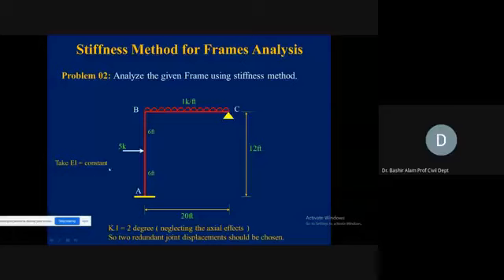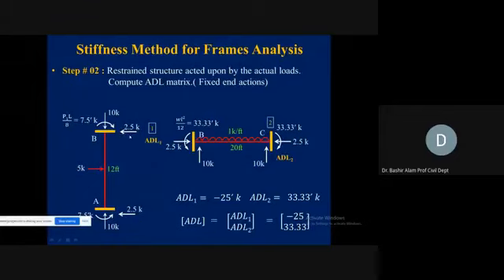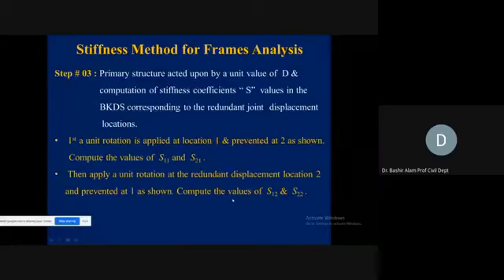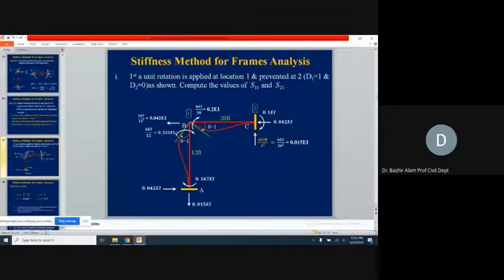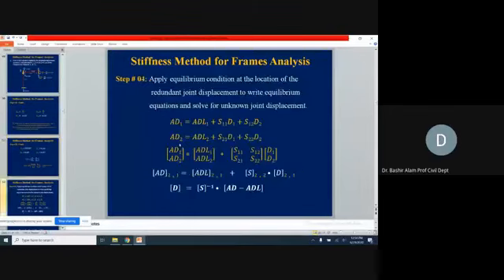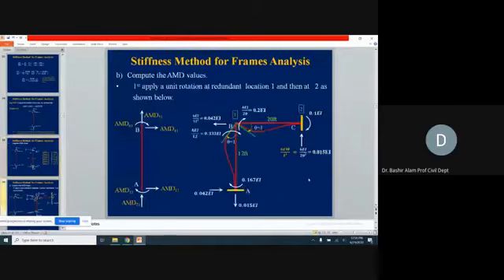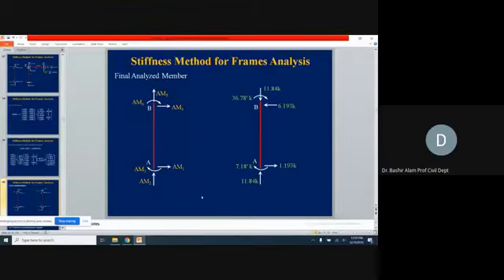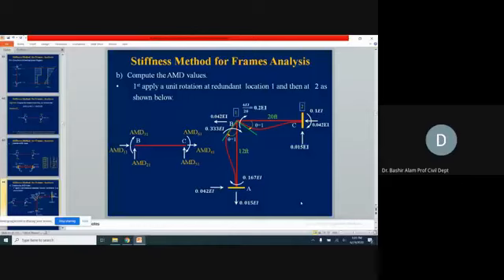STIFFENES METHOD 8